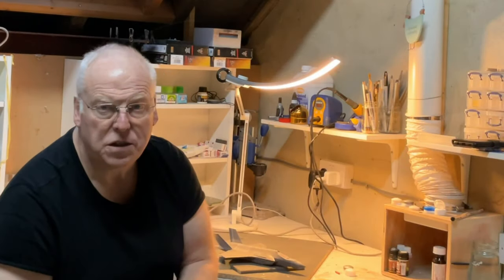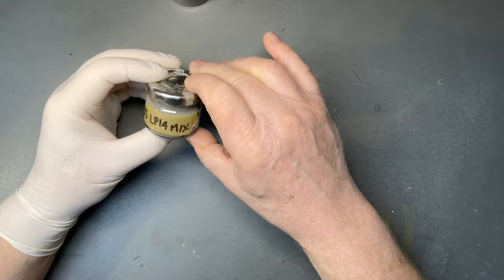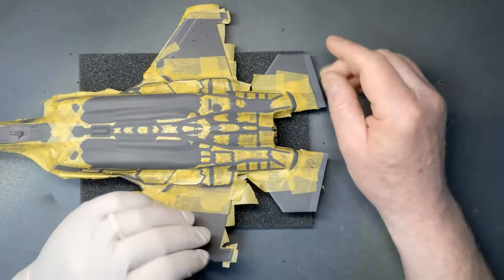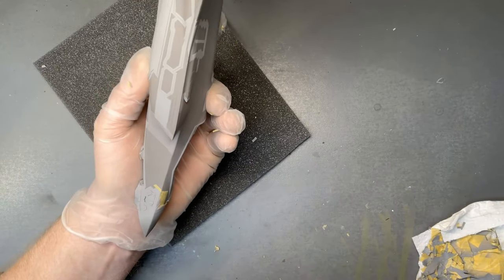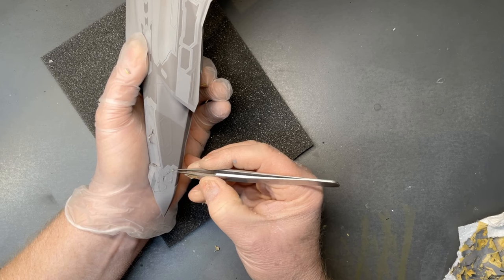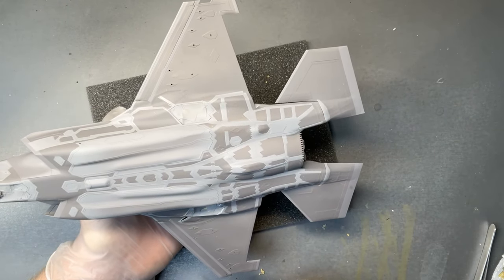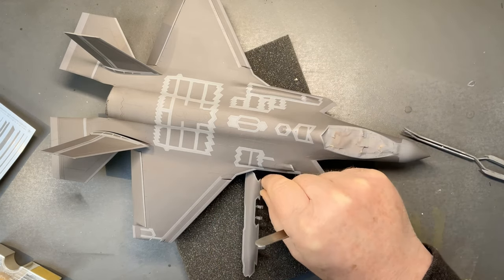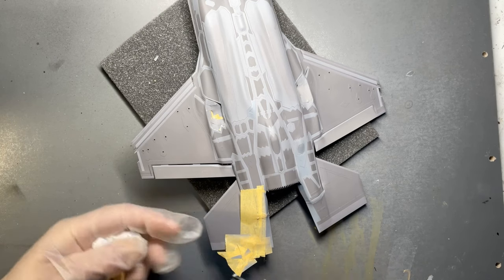Tamiya 1/48 F-35A Lightning II part 4a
In this new series we're building Tamiya's new F-35 Lightning. In part 4a we apply and paint the RAM masks.